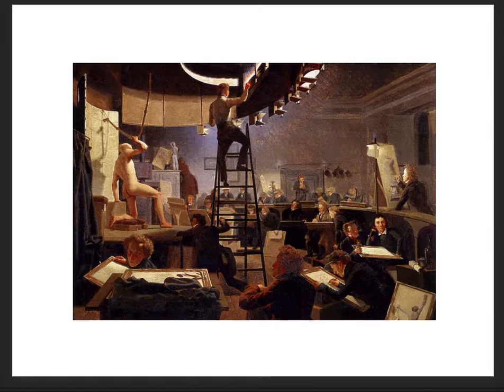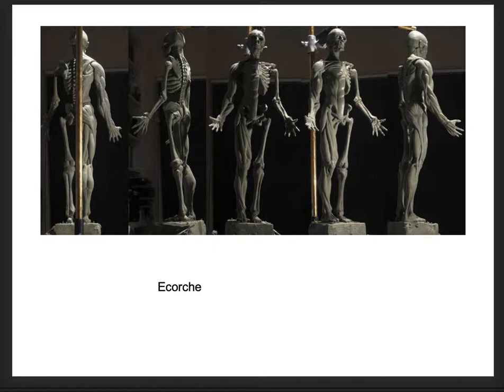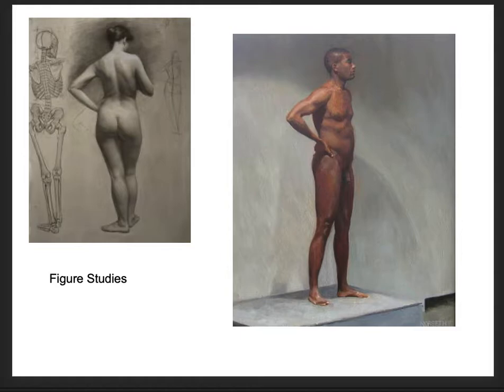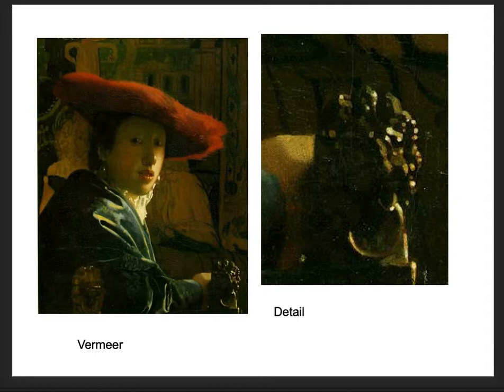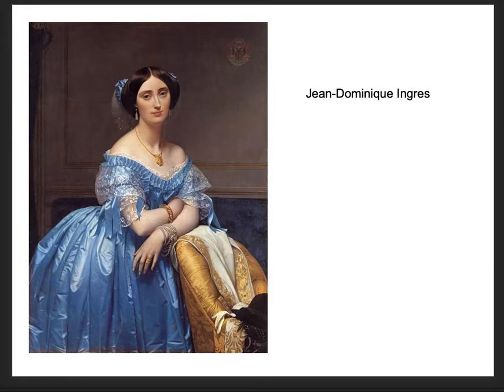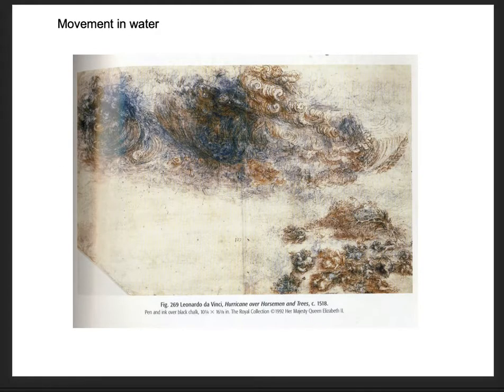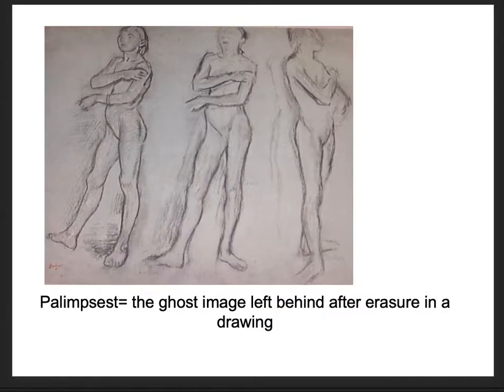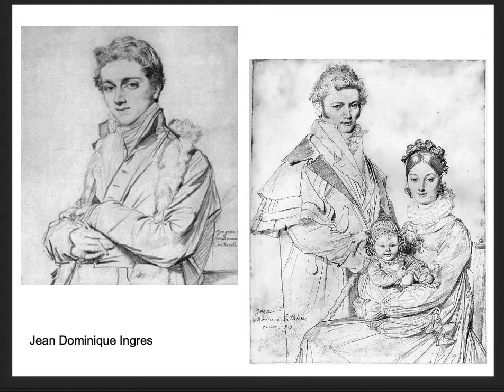Mastercopy Drawings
This video lecture explores drawing from the old masters, the techniques and origins.